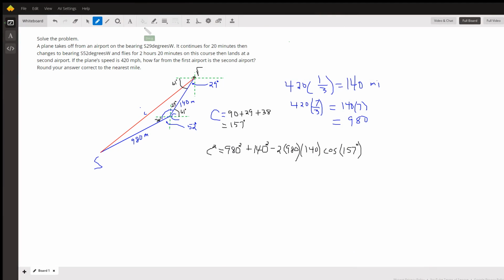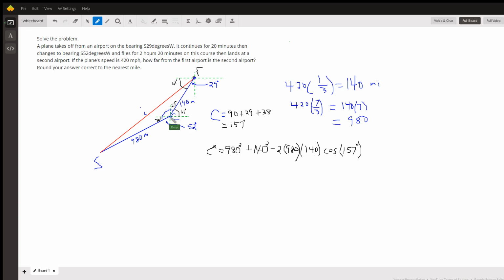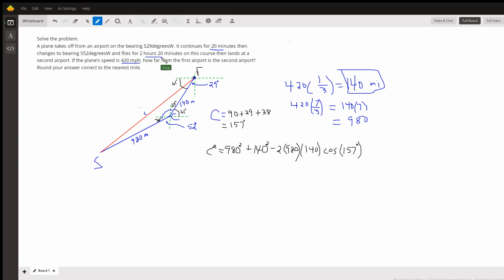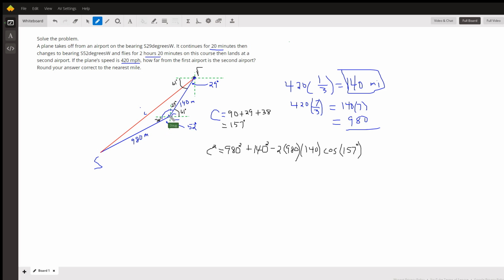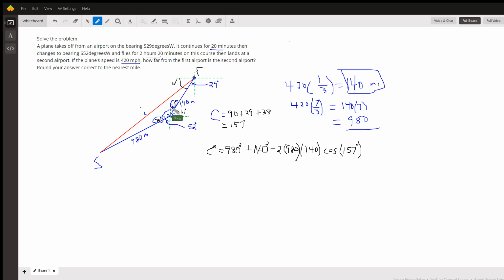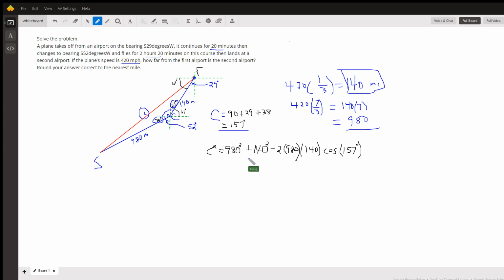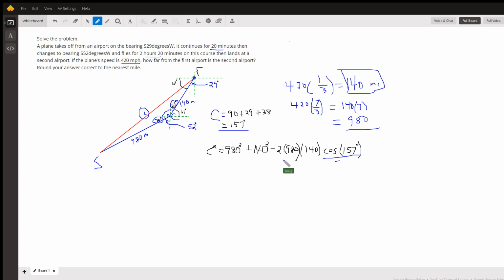Find the distance between two airports given bearings of two legs of the flight, time spent ea leg.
Question: Precalculus: Find length of one side of a triangle through word problem
Solve the problem.A plane takes off from an airport on the bearing S29degreesW. It continues for 20 minutes then changes to bearing S52degreesW and flies for 2 hours 20 minutes on this course then lands at a second airport. If the plane’s speed is 420 mph, how far from the first airport is the second airport? Round your answer correct to the nearest mile.

Answered By:

Doug C.